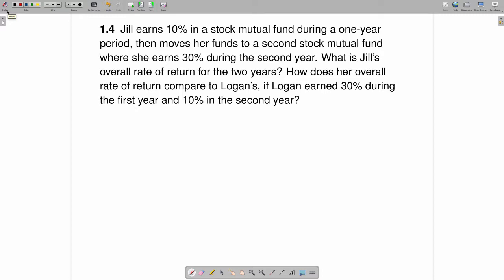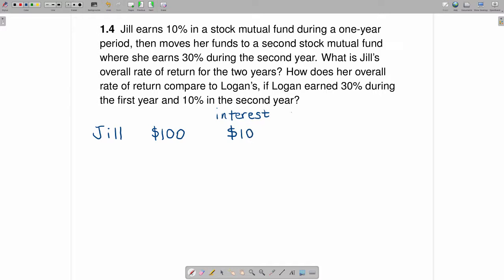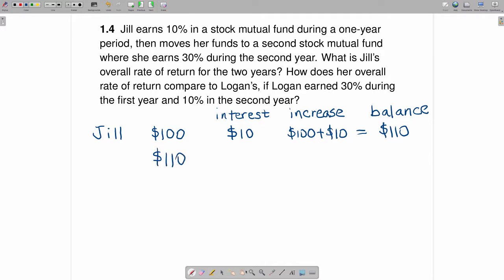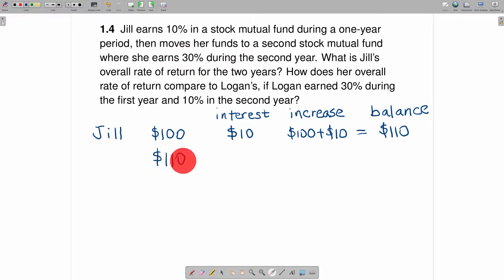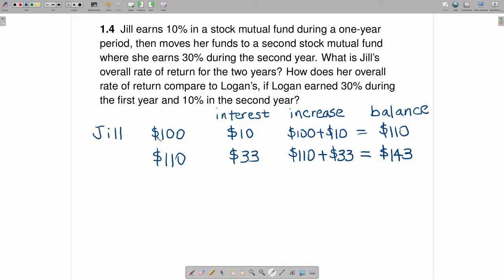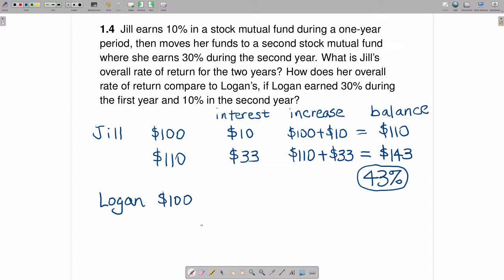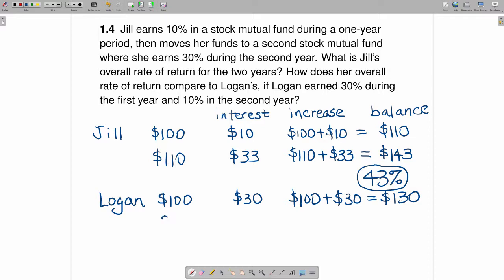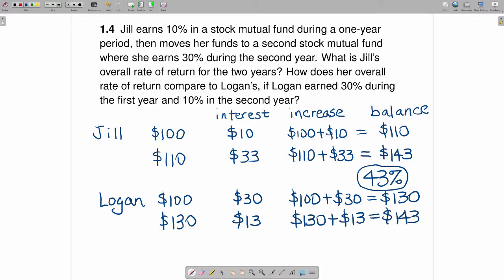Simple & Compound Interest Calculations - Transitioning to Calculus